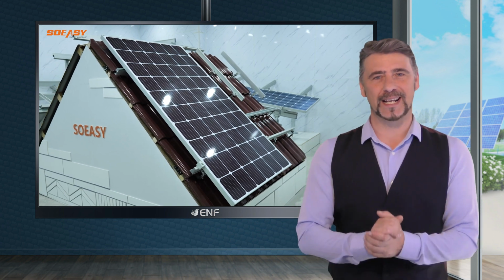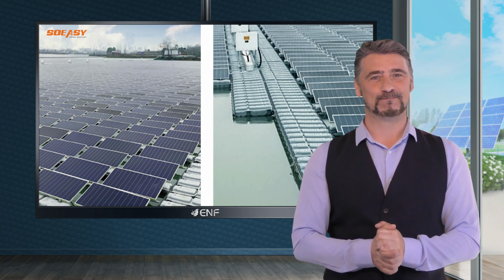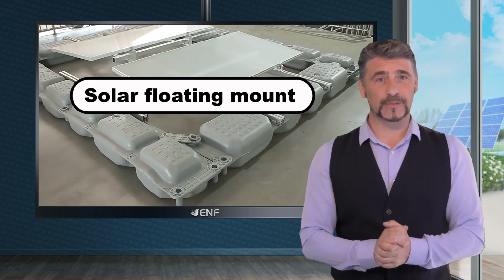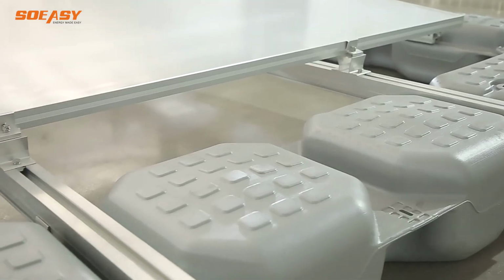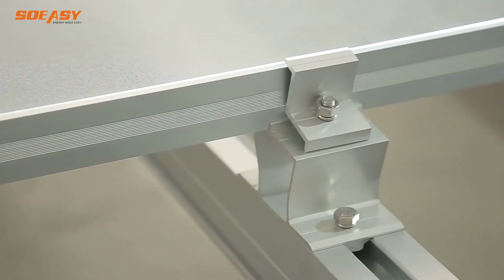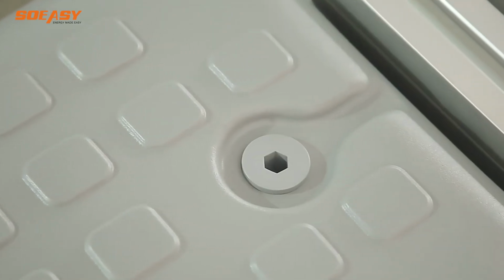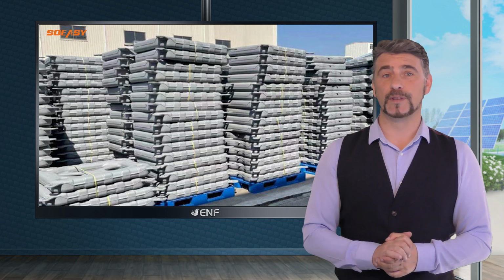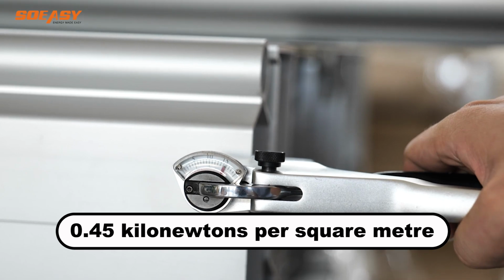Soeasy Photovoltaic - Solar Floating Mount System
𝐃𝐞𝐬𝐜𝐫𝐢𝐩𝐭𝐢𝐨𝐧:
● Designed for use on water surfaces like coal subsidence areas, ponds, reservoirs, lakes, and dams
● Eliminating the need for a large ground area
● Minimizes water evaporation and growth of algae as well as utilize the water’s cooling effect
● Flexible design enables quick and effective installation
● Advanced blow moulding techniques ensure increased mechanical strength and reduced water penetration
● Designed for use with most of the mainstream solar modules available on the market
● Anodized aluminium and corrosion-resistant stainless steel is used for manufacturing the mounting structure components

𝐊𝐞𝐲 𝐋𝐢𝐧𝐤𝐬:

Product profile for Soeasy Photovoltaic Solar Floating Mount System including product datasheet